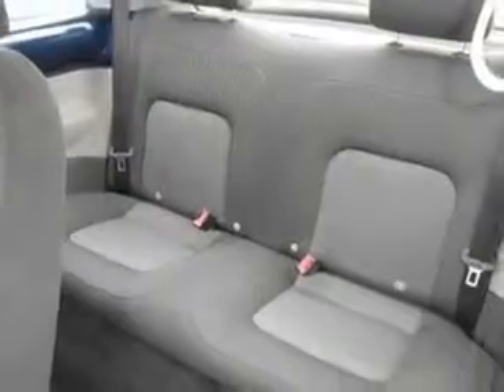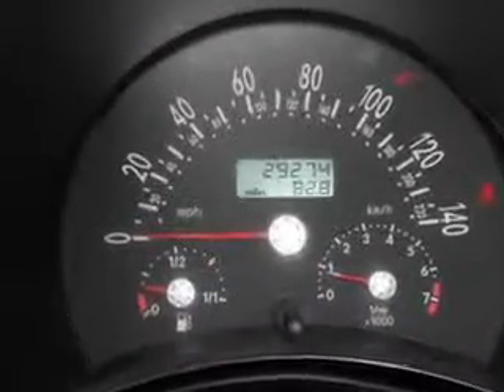2004 Volkswagen New Beetle Mike Watcher's Used Cars Pottsville, PA 17901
Volkswagen New Beetle Check out this  Blue Lagoon Metallic   Volkswagen New Beetle GL 2dr Hatchback, equipped with a 4 Cylinder engine and a 5-speed manual transmission.
MILES: 29,274
VIN:3VWBK31C64M408385